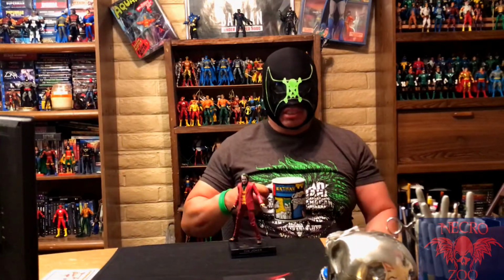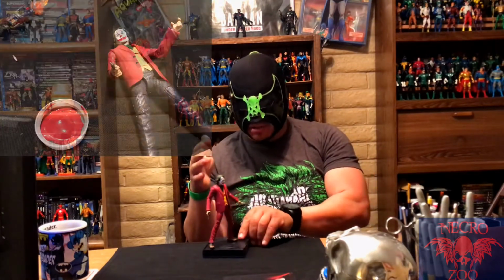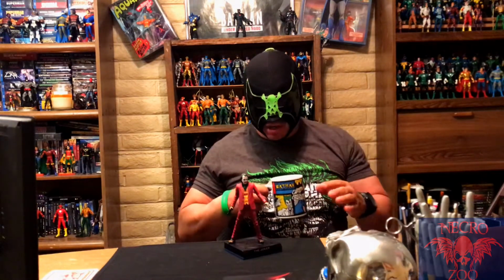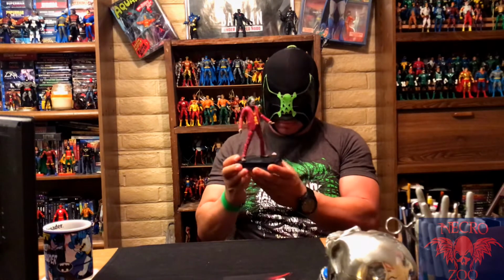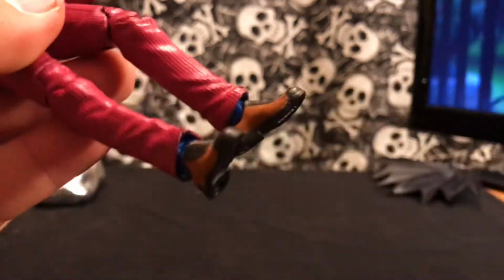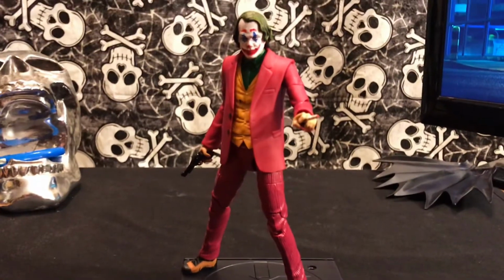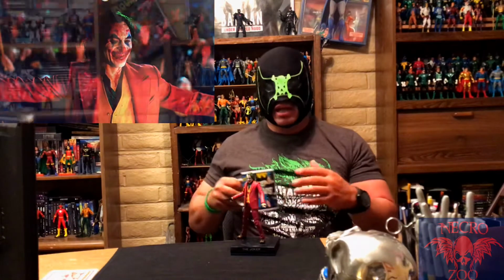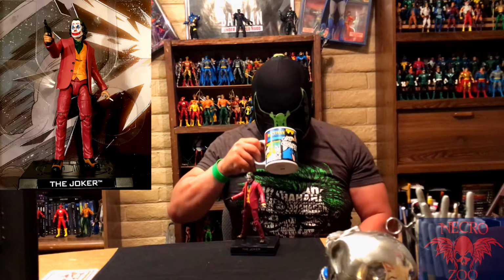Custom Joker Figure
Finally finished...